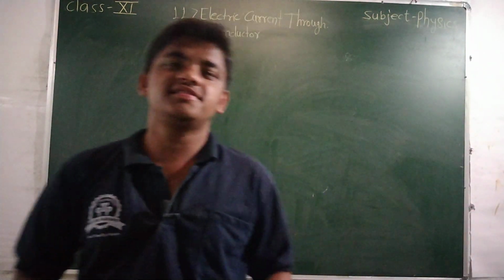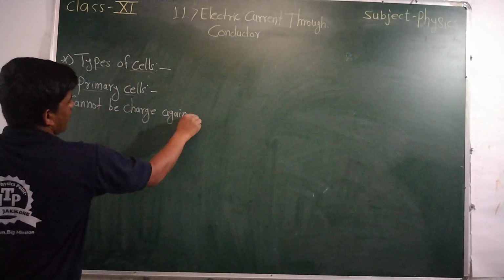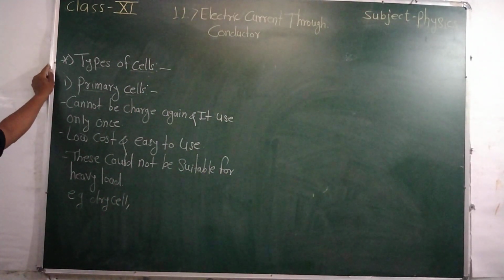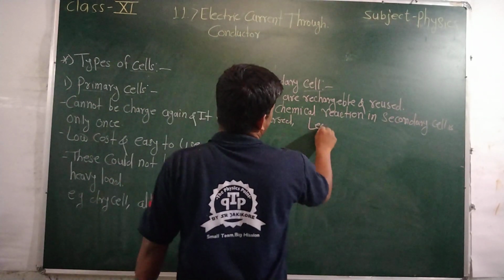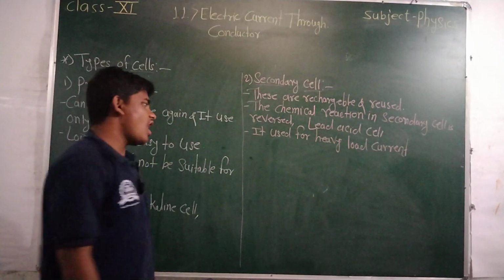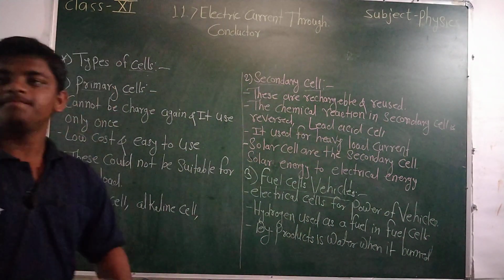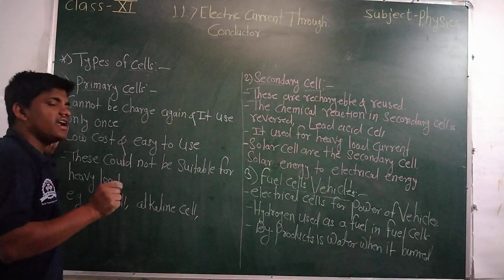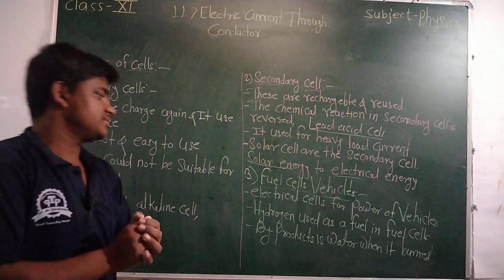Types of Cells | Primary Cells Secondary Cells & Fuel Cells | THE PHYSICS POINT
the types of Cells are discussing in this lecture mainly three types of Cells are discussed here
Primary Cells
Secondary Cells
Fuel Cells
 the primary cell are not rechargeable and secondary cell can recharges agin. the primary cell are used only once and secondary are reused
the chemical reactions in the secondary Cells are reversed
the fuel cells are the environment friendly cells